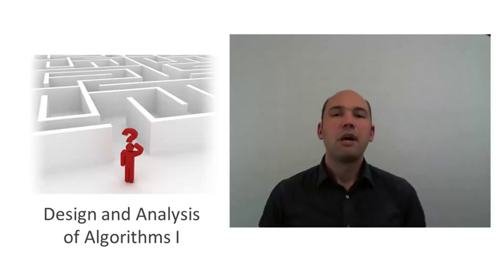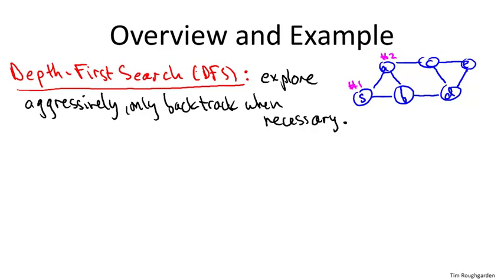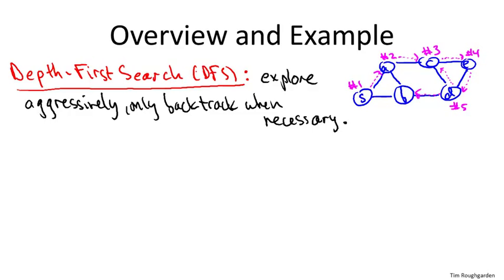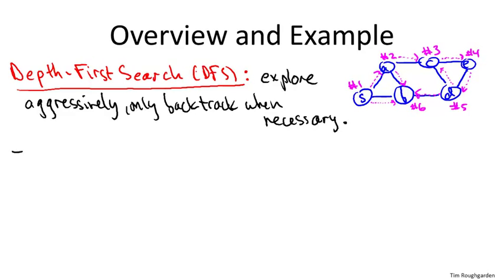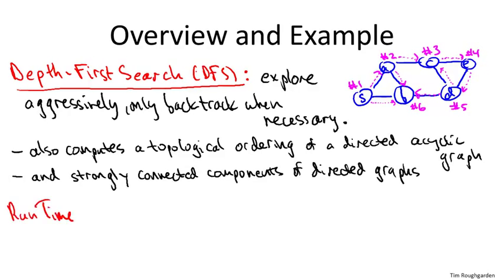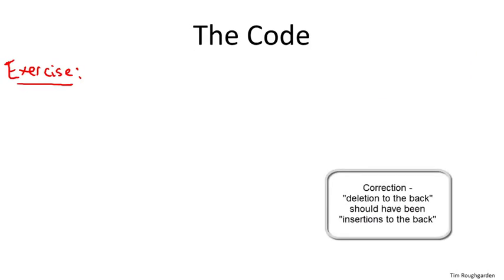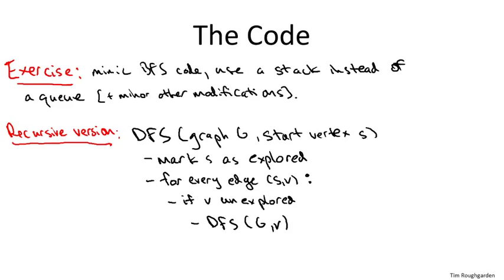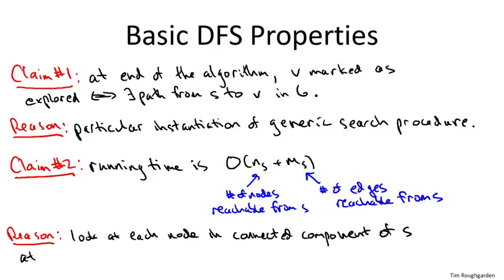10 5 Depth First Search DFS The Basics 7 min